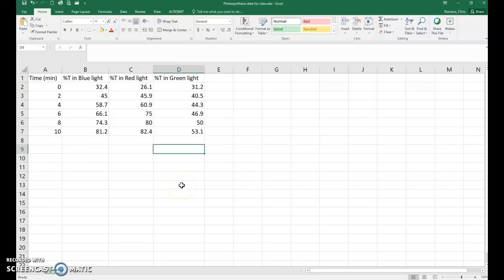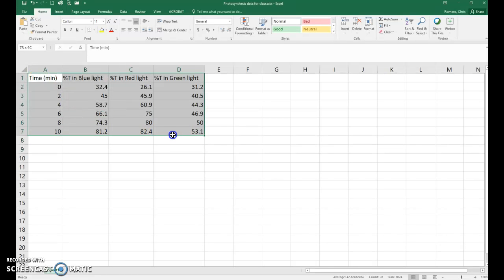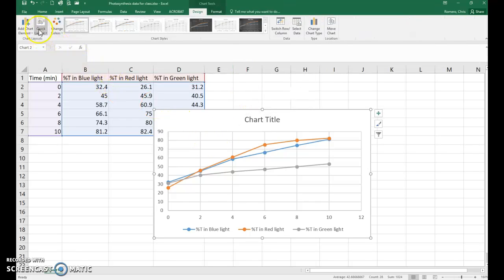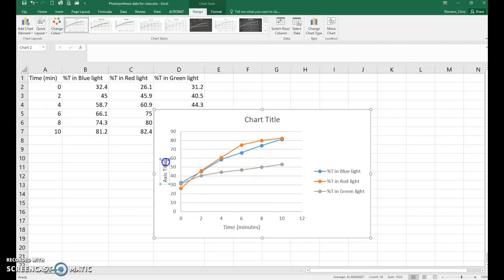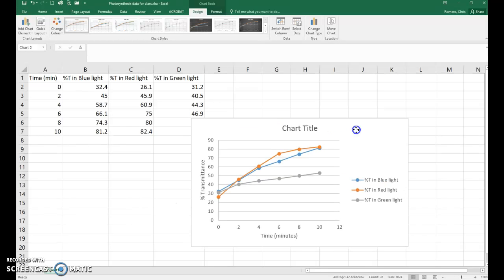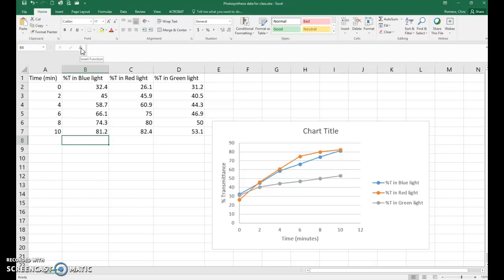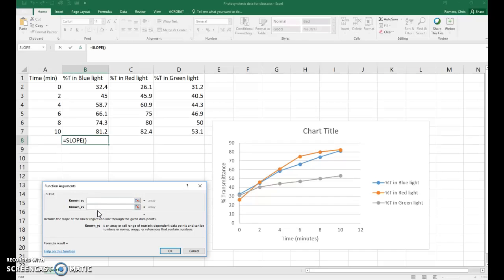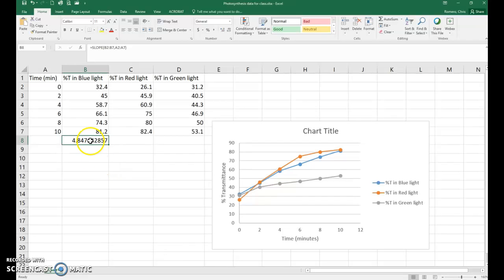BIO 111, Photosynthesis lab graph and rates